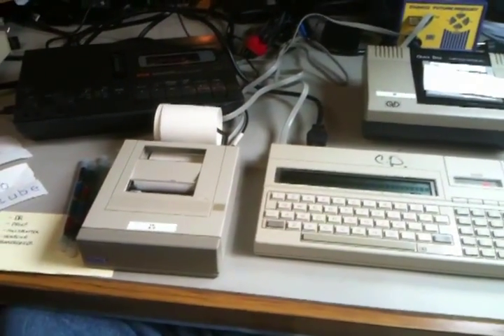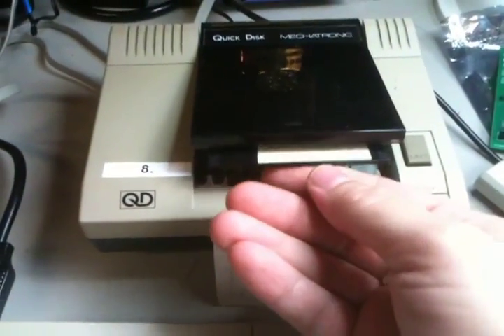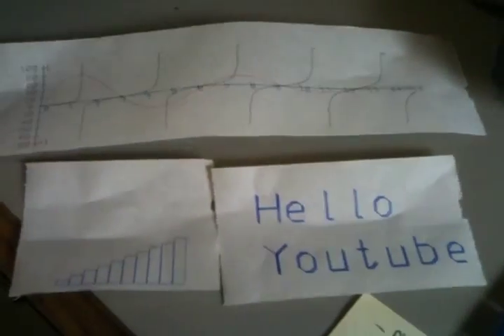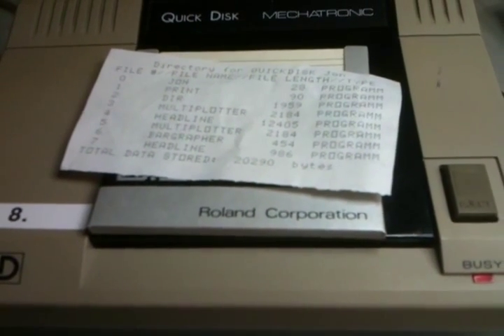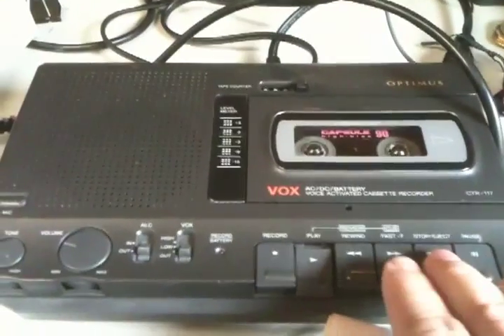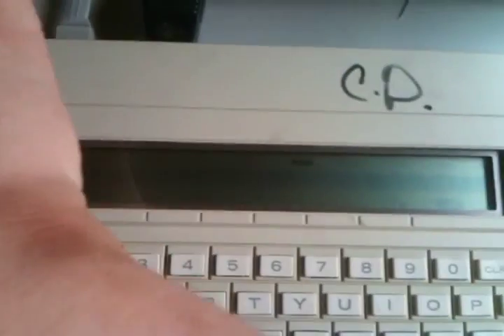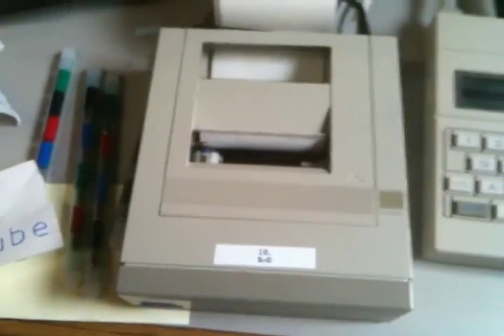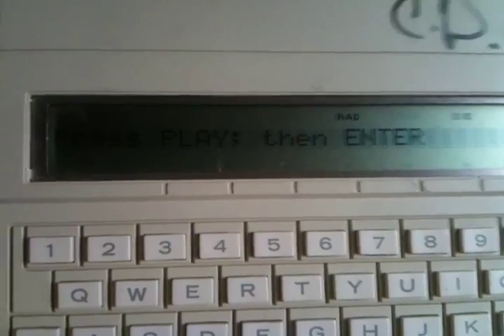Rare Texas Instruments CC-40+ and Hexbus Peripherals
A demonstration of the rare Texas Instruments CC-40+ which has a cassette interface!  Also demoed are the TI Hexbus Printer/Plotter and the Mechatronic Quickdisk (2.8") Hexbus peripherals.  Enjoy!